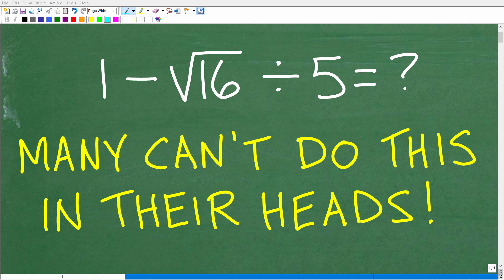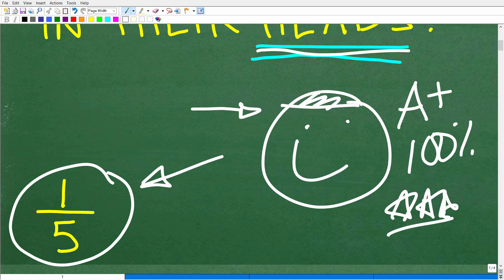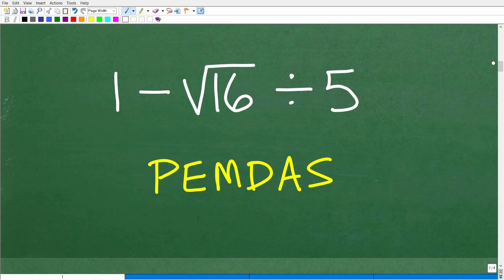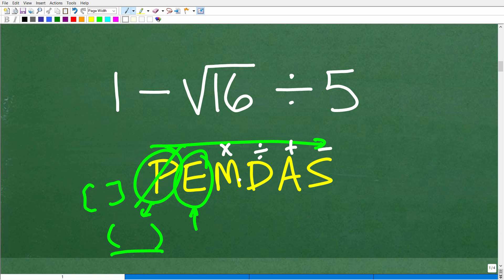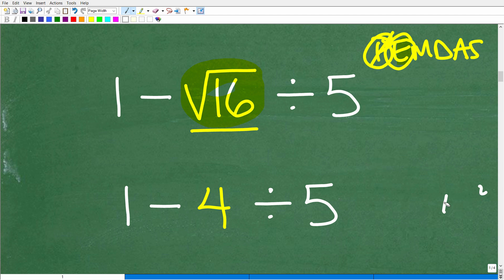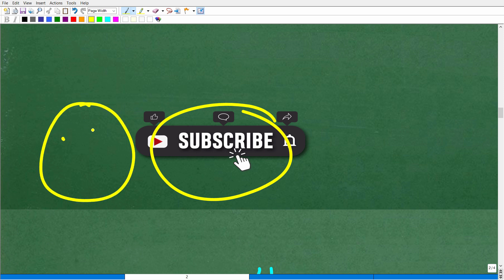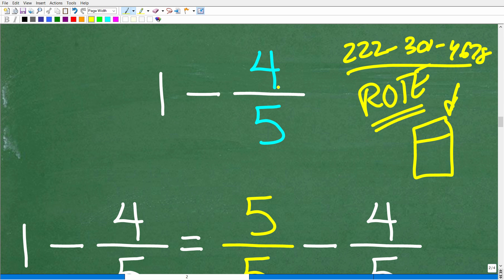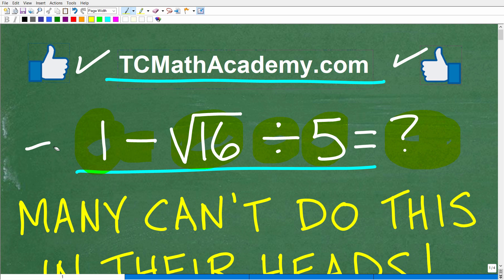1 minus the square root of 16 divided by 5 =? Most can’t do this in their head RIGHT!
How to do mental math calculations - do math in your head.